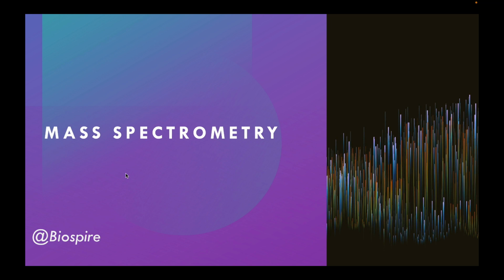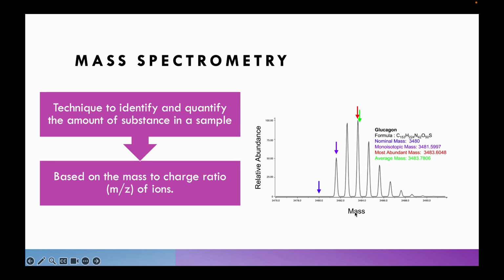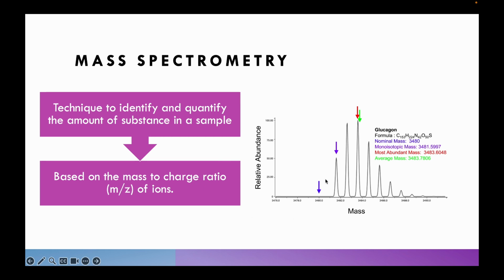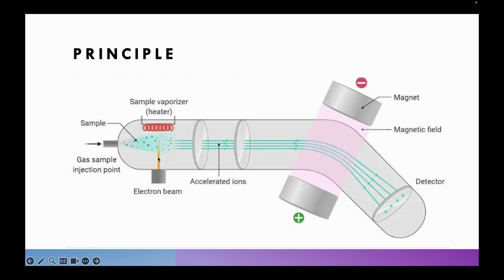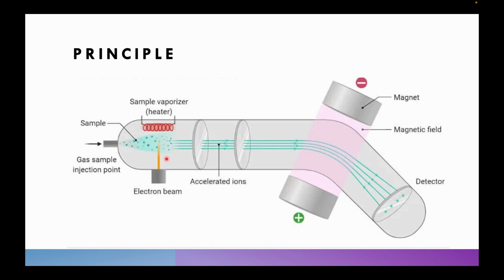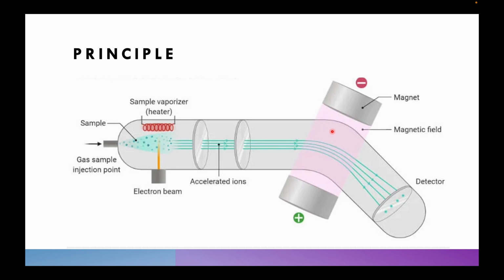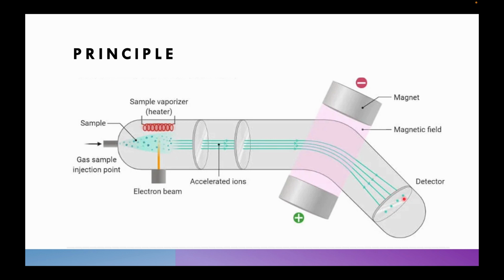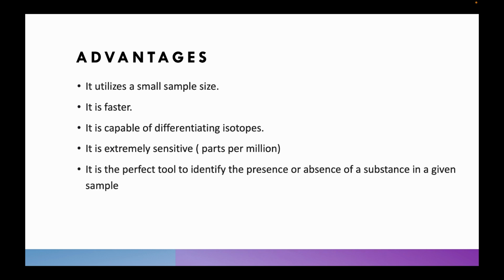Mass spectrometry | Principle and properties | CSIR UGC NET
Mass spectrometry | Principle and properties | Mass spectrometry technique use to identify and quantify the amount of substance present in a sample. In this analytical technique, atoms or molecules are ionized using a high-energy electron beam and then separated based on their mass-to-charge ratios (m/z). The results are presented as a mass spectrum, which shows the relative abundances of the ions on the y-axis and their m/z ratios on the x-axis. This data can be used to calculate the exact masses of the atoms or molecules in the sample. This technique can be used to separate different isotopes as well.